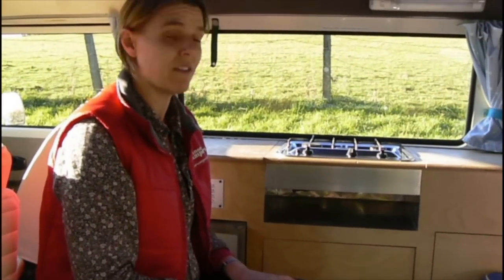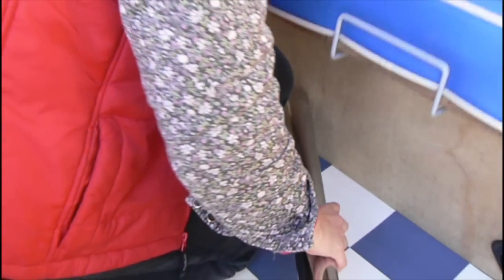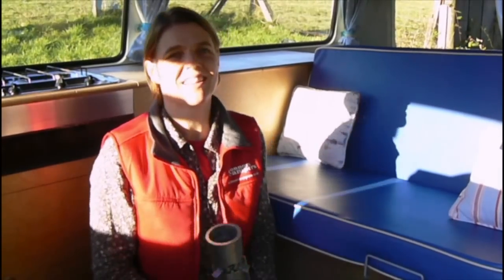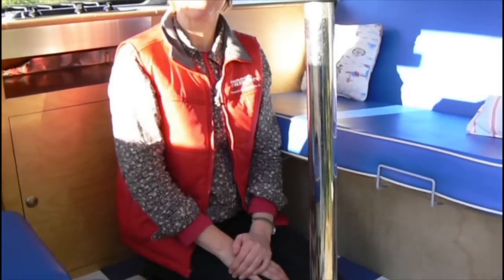VW Campervan Table Setup Guide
This campervan video will guide you through how to set up your VW campervan table both inside and outside for Al Fresco dining. There's nothing like the unique enjoyment of campervan cooking, which is why at O'Connor's we are showing you how to make the most out of your campervan hire experience.